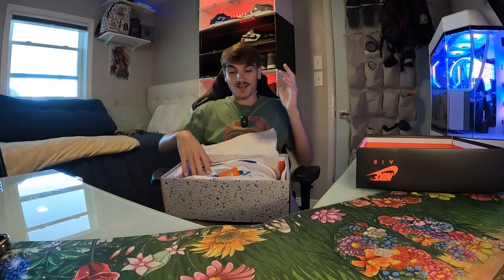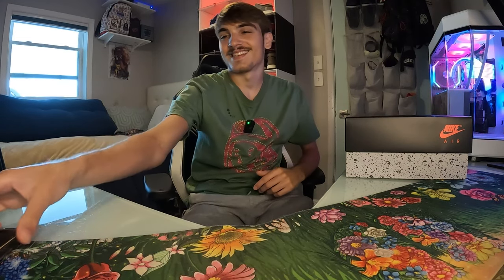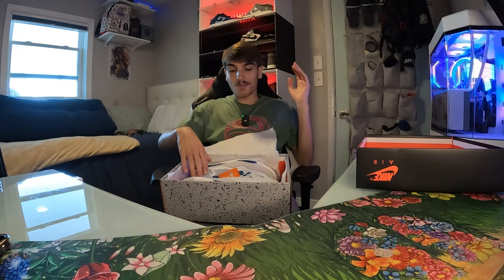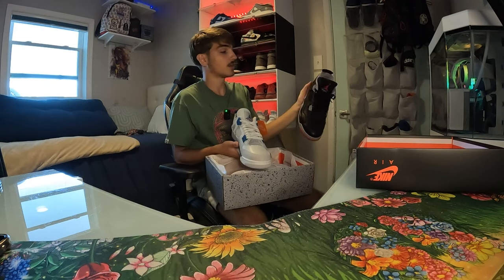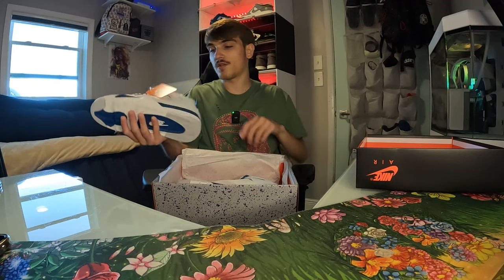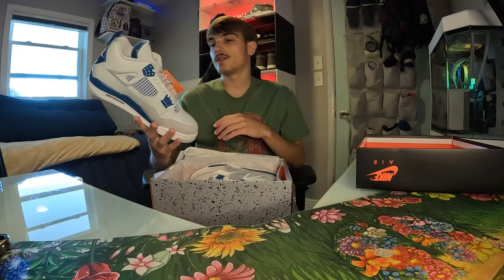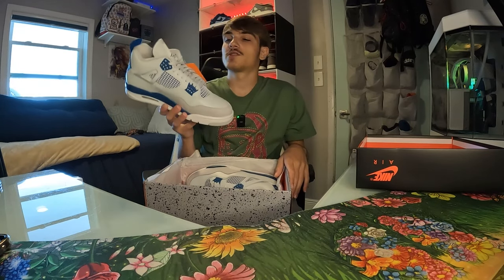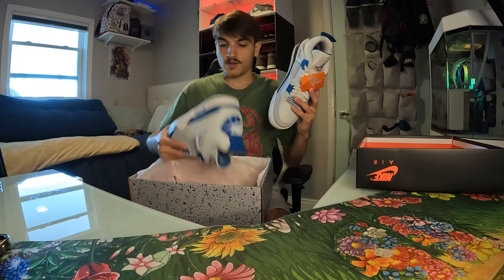UNBOXING THE NEW JORDAN 4 "MILITARY BLUES"!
YO TODAY I GOT A DOPE VID FOR YOU GUYS NIKE JUST SHOCK DROPPED THE UPCOMING JORDAN 4 "INDUSTRIAL BLUE'S" AKA MILLITARY BLUES AND I WAS ABLE TO SNAG A PAIR TO REVIEW FOR YOU GUYS, ENJOY!